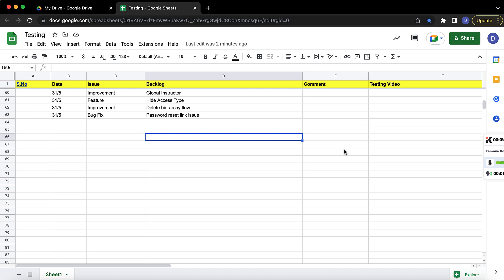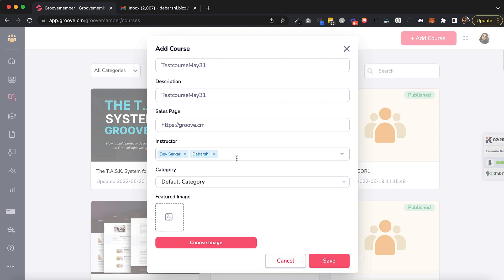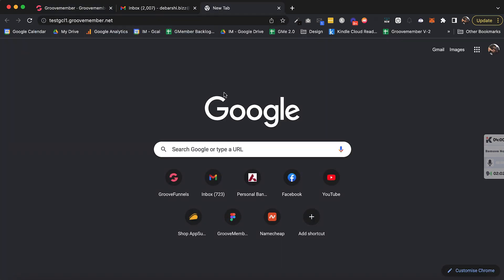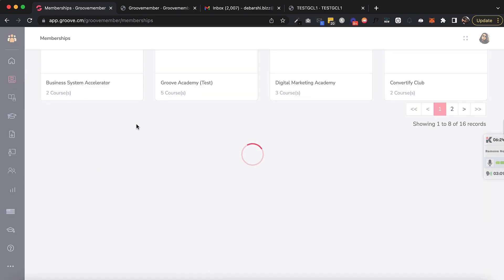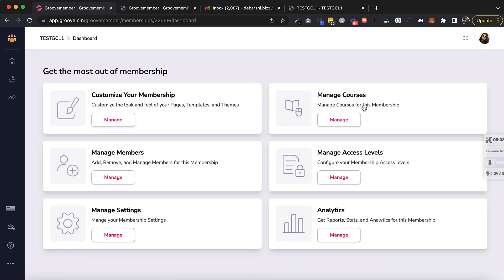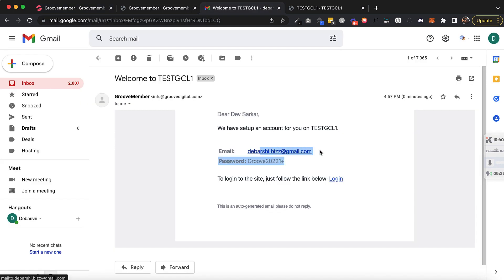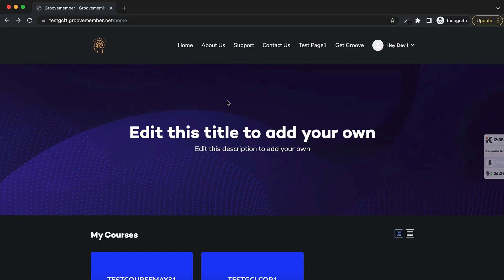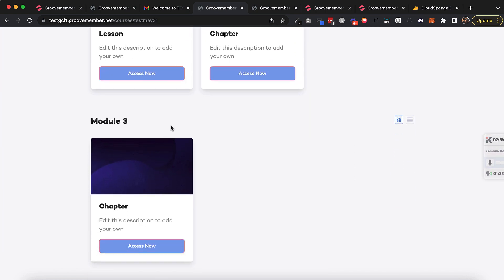GrooveMember V2 Update - Global Instructors, Hide Access Type, and more...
RESOURCES